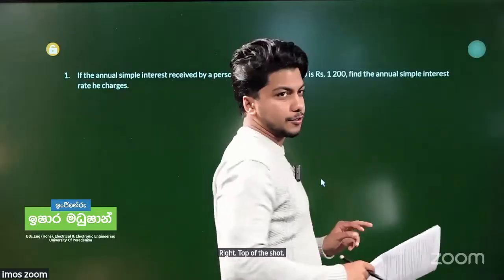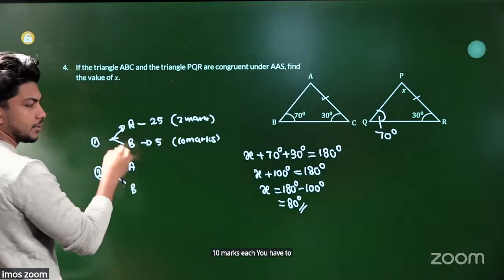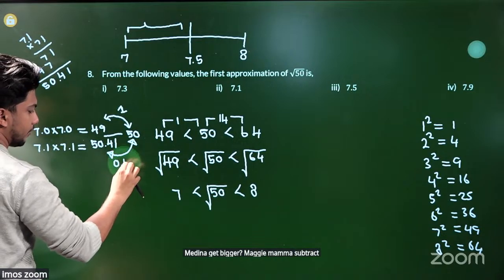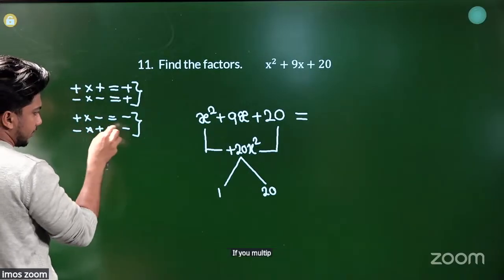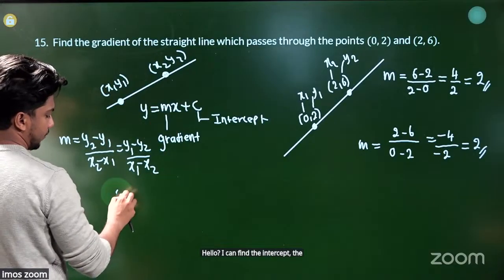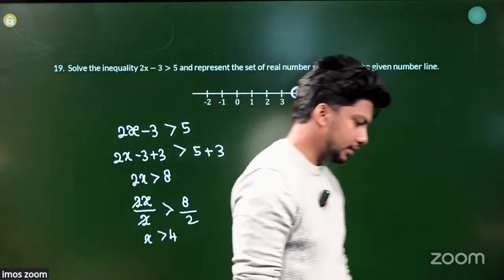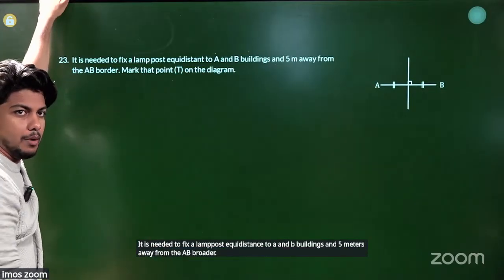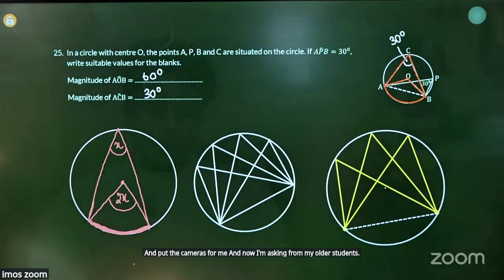Grade 11 | 1st Term Test Paper Discussion | English Medium | By Engineer Ishara Madushan